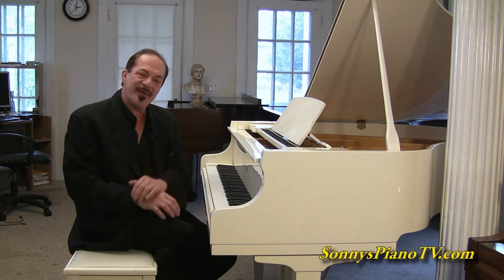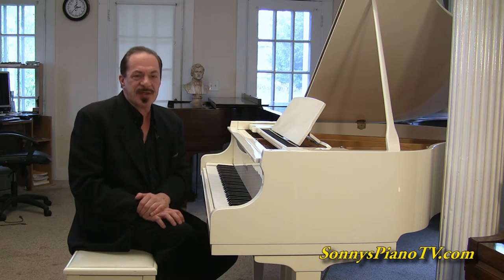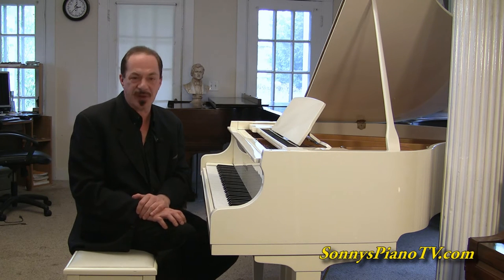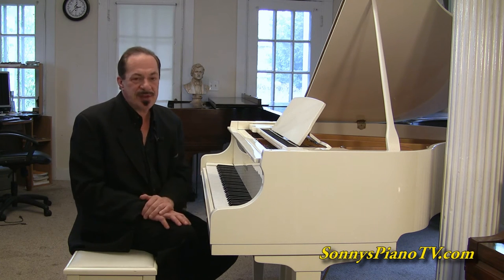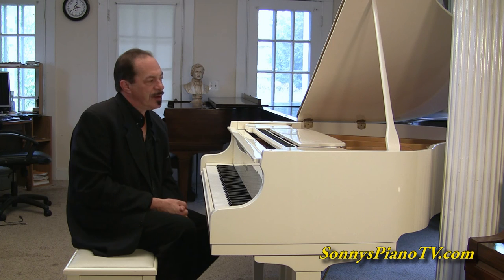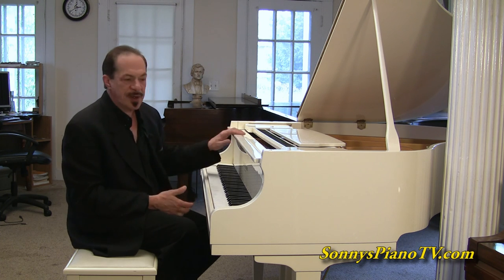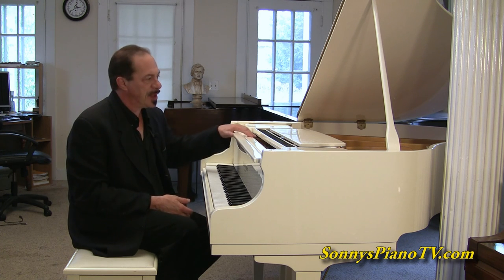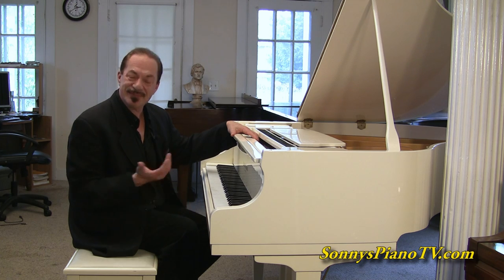White Gloss Baby Grand Piano Kohler & Campbell, Mint 4'8" $3950 (SEE SONNY VIDEO TOUR)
To see video tours of all our current inventory for sale go
Sonny plays an improvisation on the main theme from the movie "Godfather" on a mint condition white gloss baby grand piano, Kohler & Campbell made by Samick Piano Company, 1991. Served as furniture piece, maintained but rarely played. Paid $9000 new now only $4500. for piano, matching bench and free delivery LI/NYC. Only $475 anywhere else continental USA. Warranty. Questions Call Sonny Direct at 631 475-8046. is an all video interactive website that is is dedicated to promoting piano playing for health and well being. It features video tours of classic pre-owned "American Hand Made Pianos" for sale. It's a dymanic hub of activity where people can participate by uploading videos of themselves playing piano; it features constantly updated videos of world class and amateur piano players. Everyone, from novice to expert can learn to enhance their piano playing experience. The website is also a concert hall where visitors enjoy watching Sonny and other piano artists playing the piano with a wide variety of styles improvising on classical music, rock, jazz and pop themes. Sonny's site draws hundreds of visitors a day from a fan base that enjoys both his piano playing and the continuous stream of pianos for sale showcased in innovative and unique video tours.